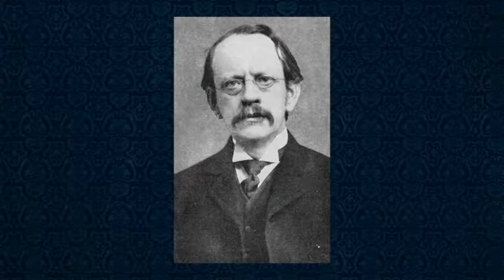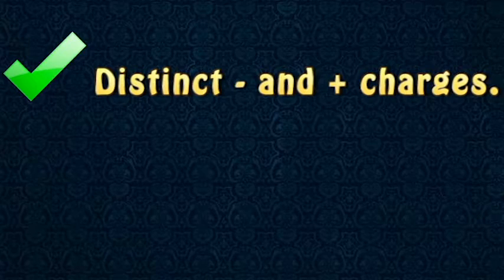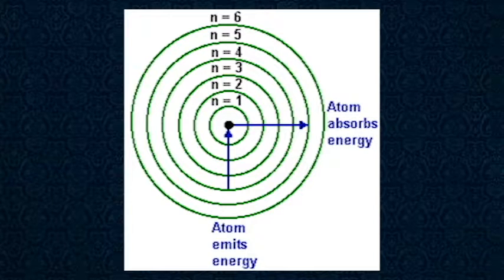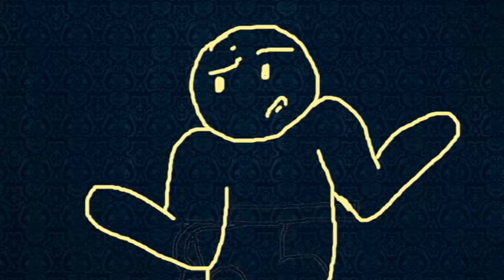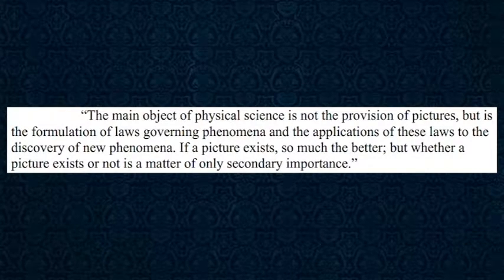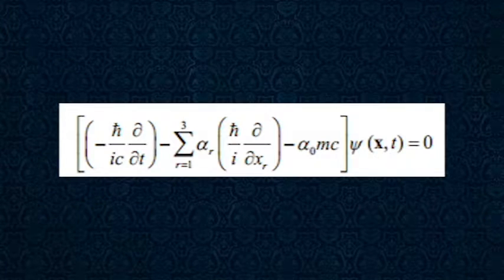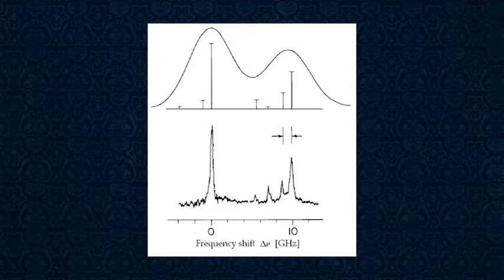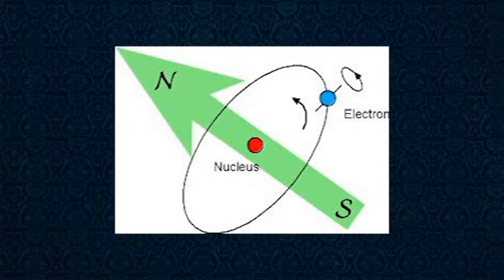Short Presentation on the Dirac Atomic Model (Quantum Mechanics)